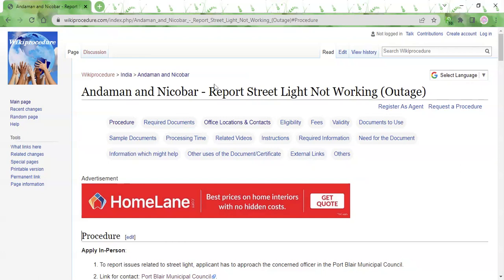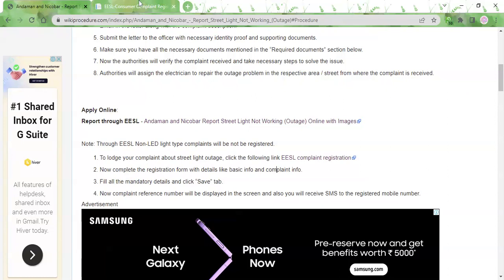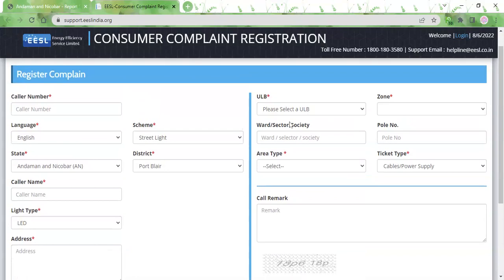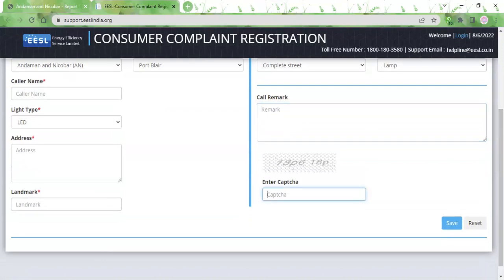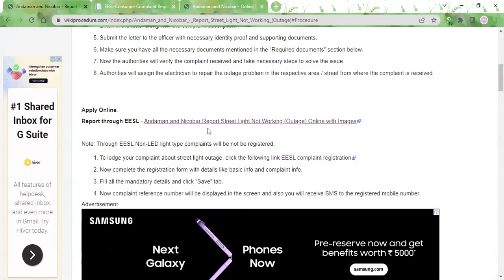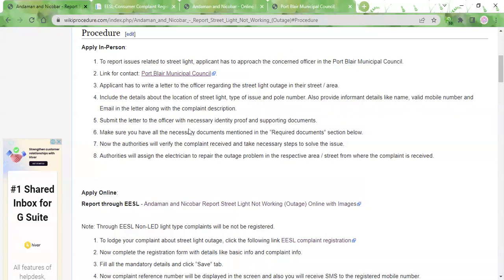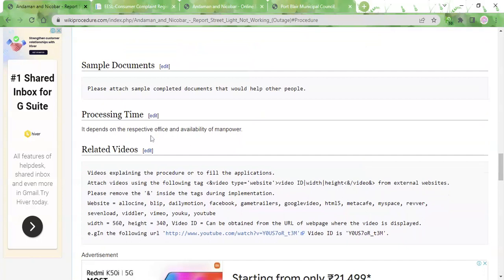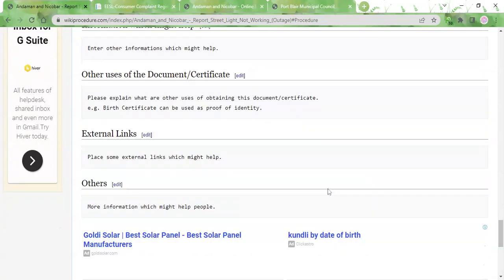Andaman and Nicobar - Report Street Light Not Working (Outage) (Online)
This video provides you information related to reporting a street light outage in Andaman and Nicobar.